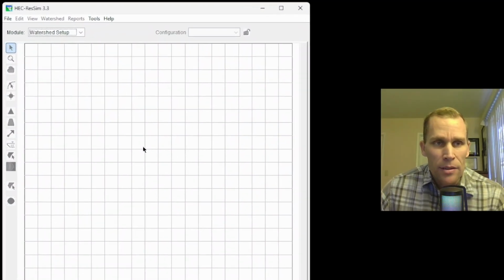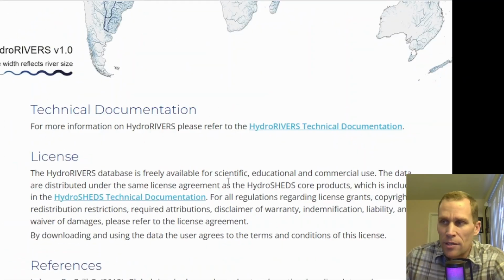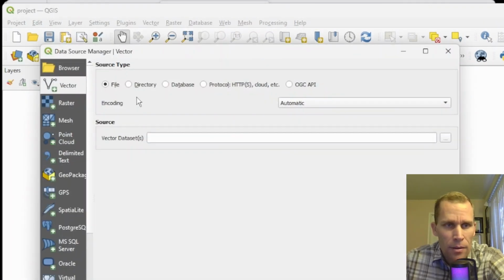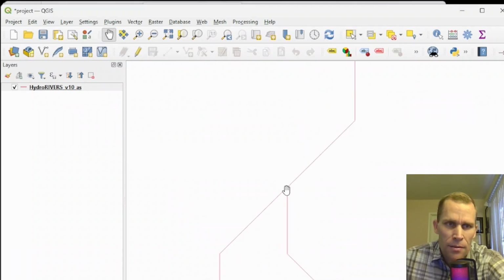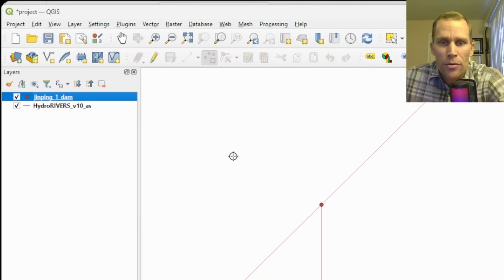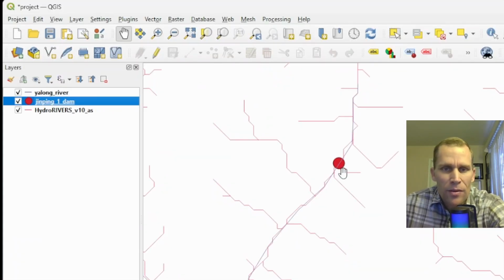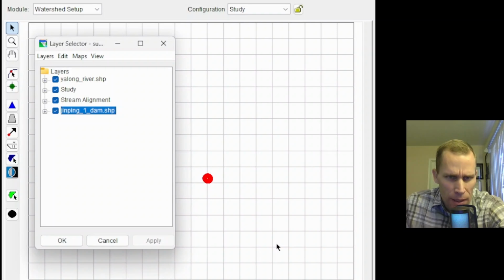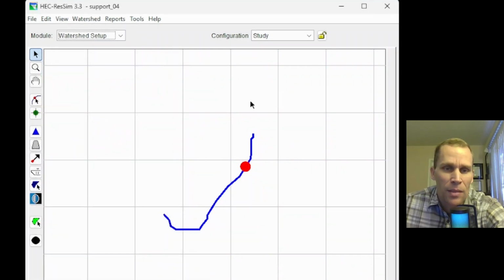HEC ResSim Support 4 - Creating Shapefiles to Import as Background Maps